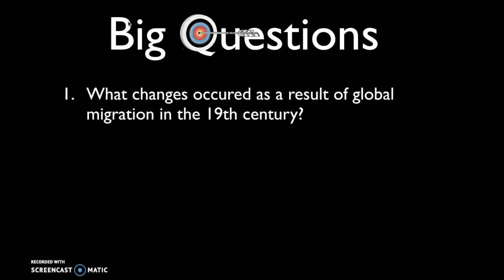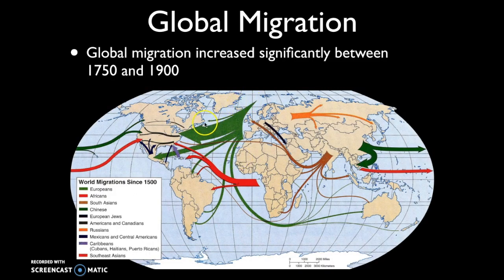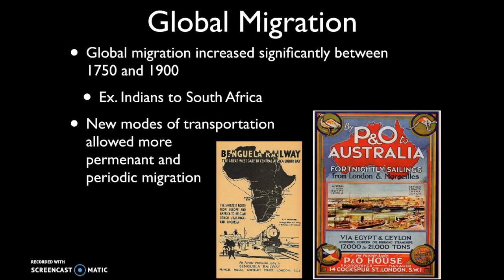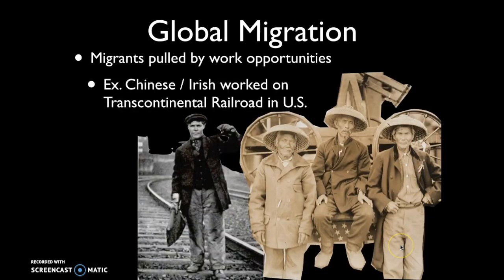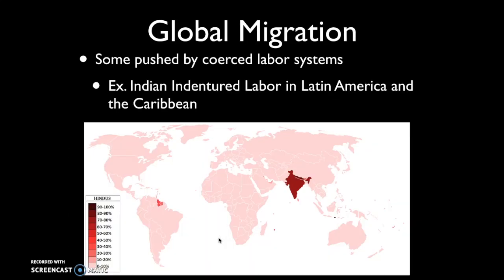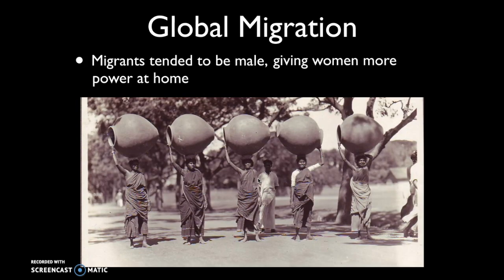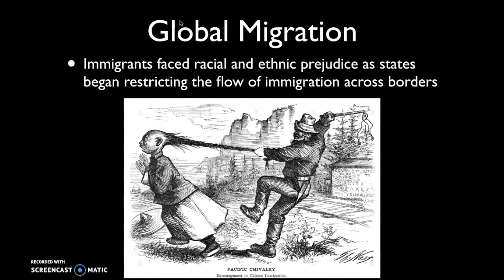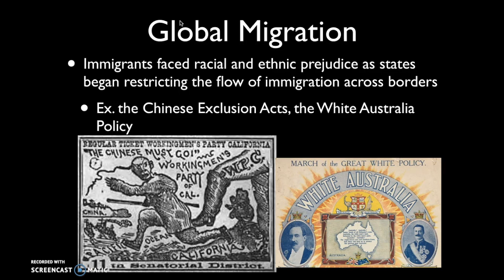Global Migration in the 19th Century